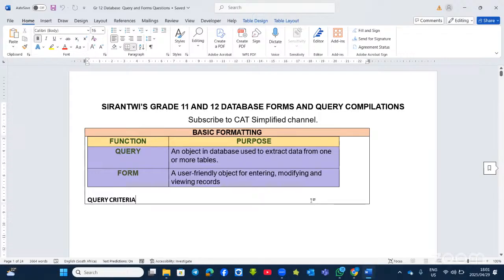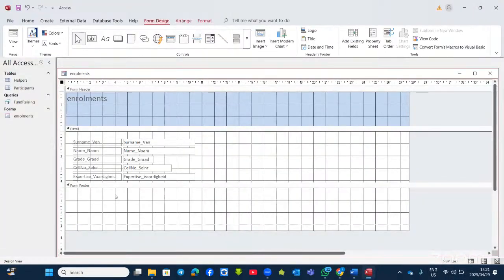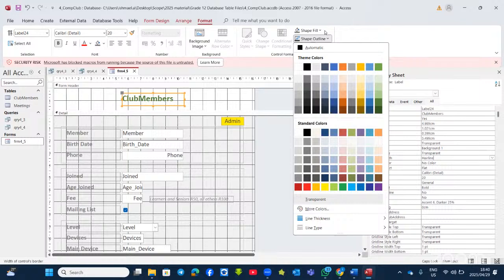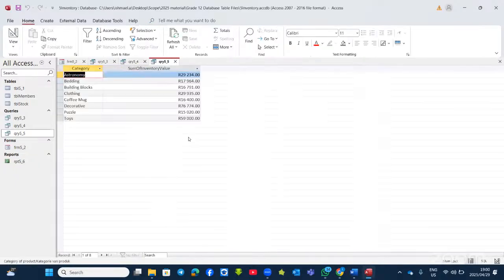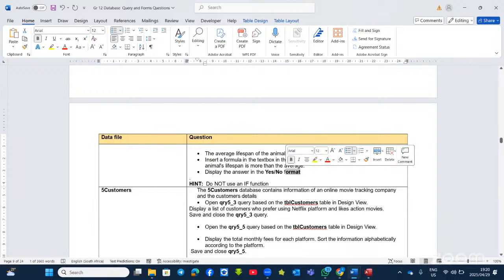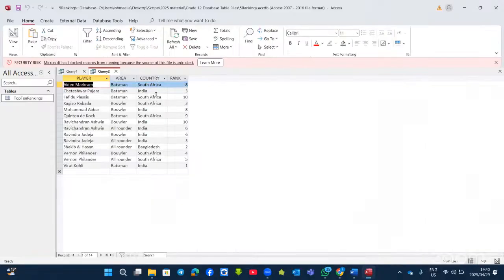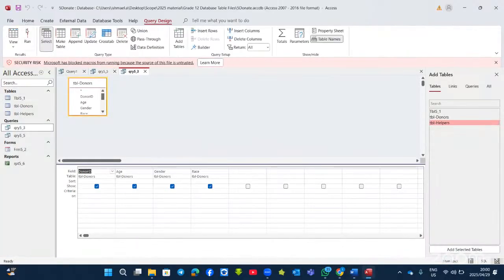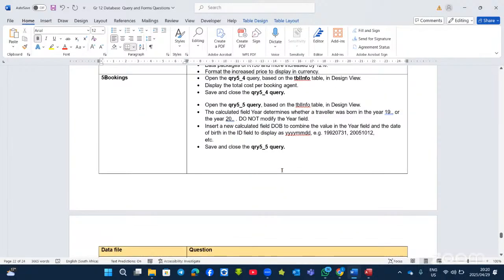Mastering Access Forms & Queries – Forms, Calculations, Aggregate Functions| with SirAntwi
Click on this link to access the material for this lesson  and all MS Access videos